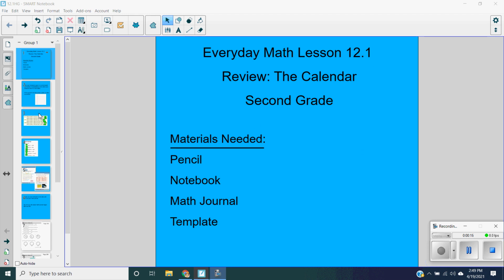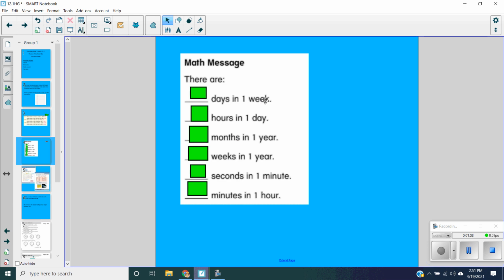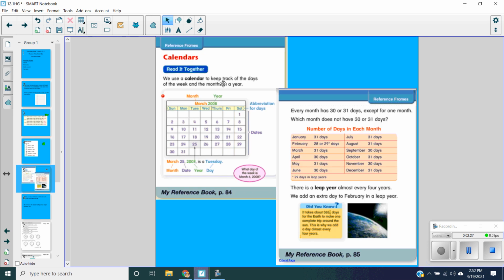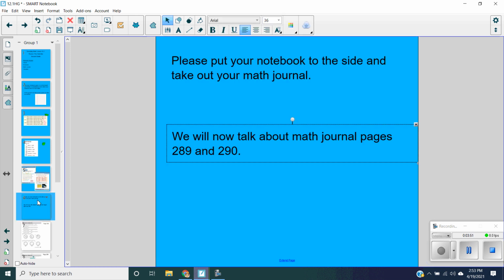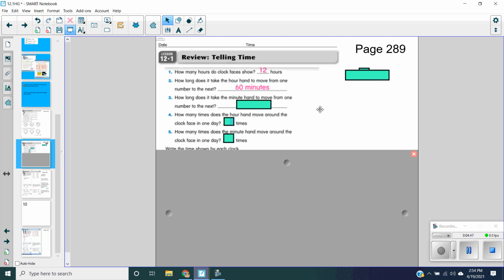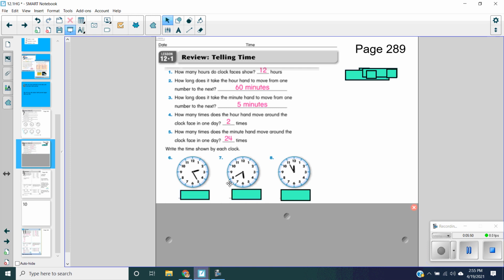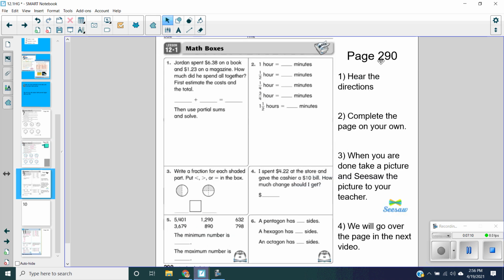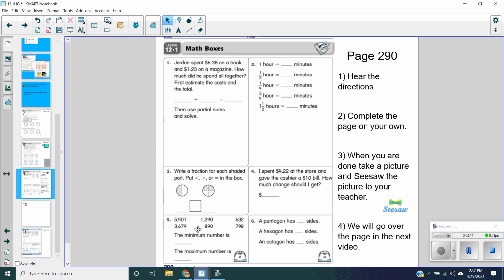12.1 Everyday Math Second Grade